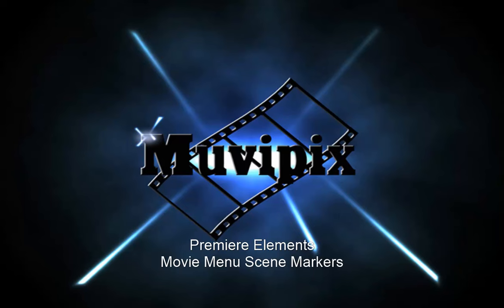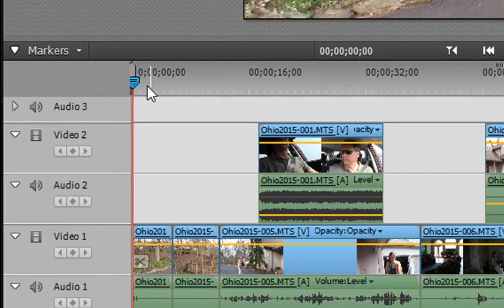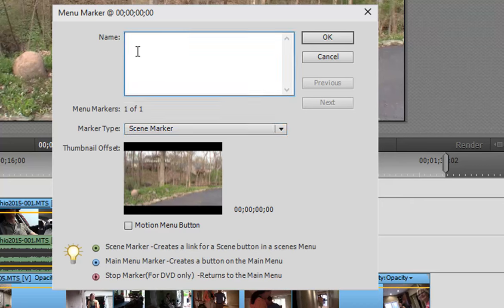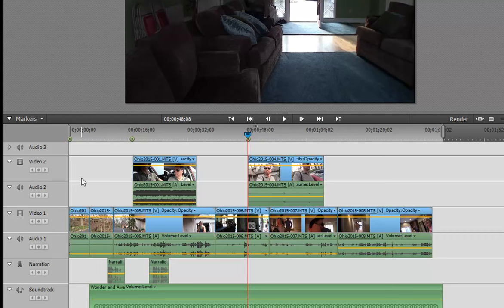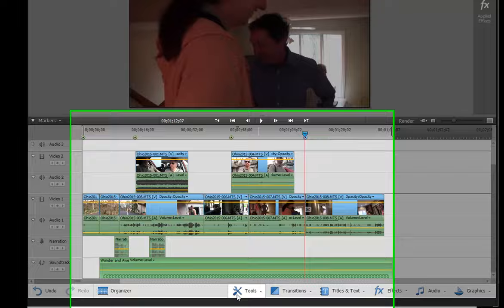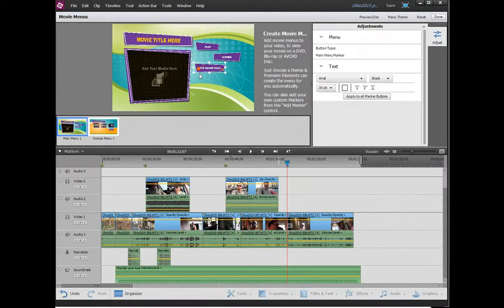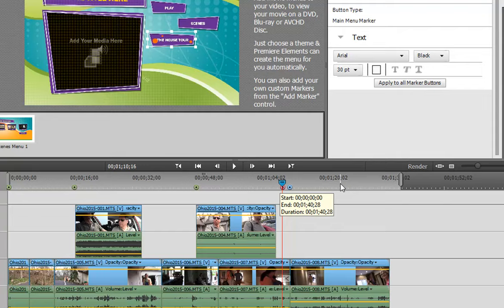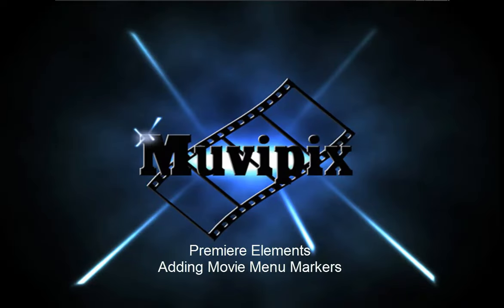Creating Movie Menu Markers in Premiere Elements 13